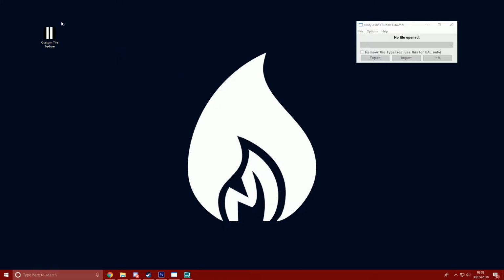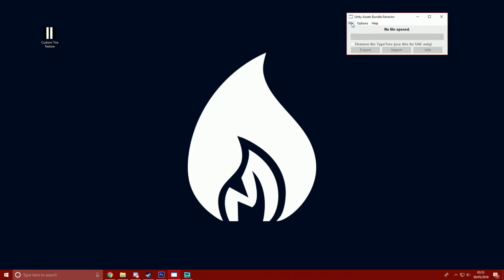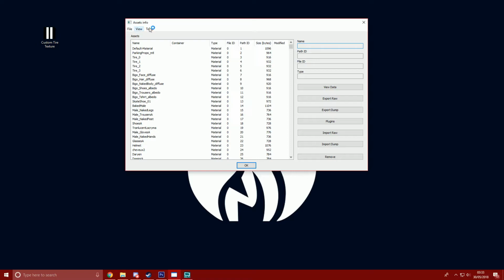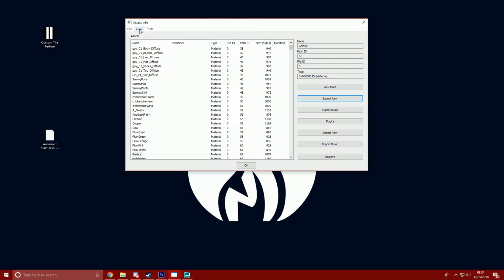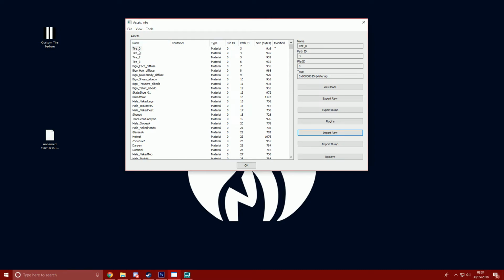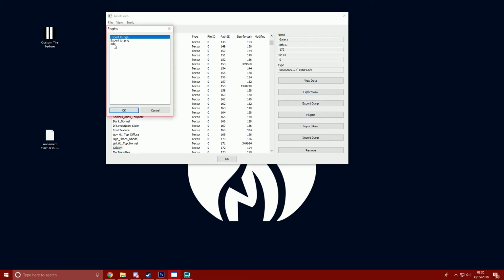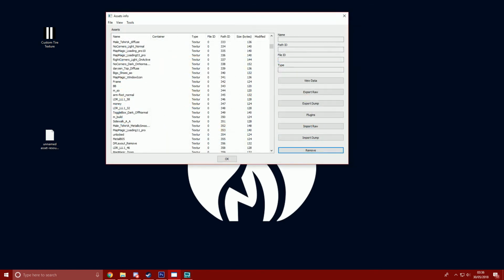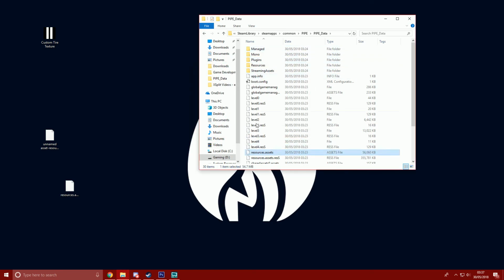(OUTDATED) How to add custom tire textures to PIPE! (tutorial)